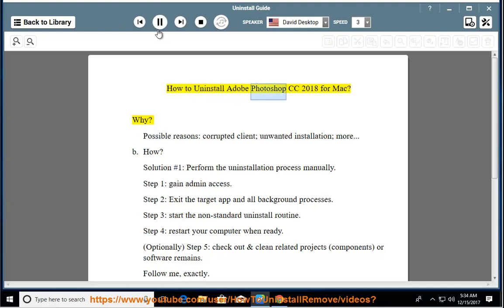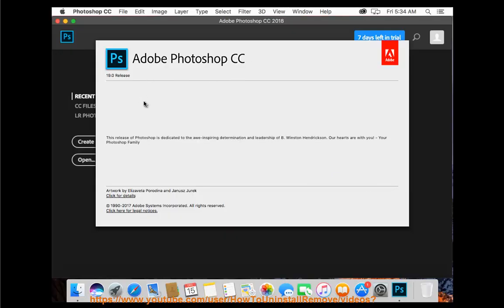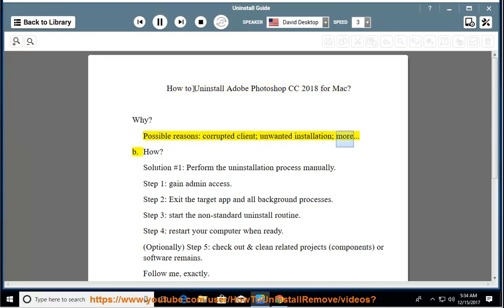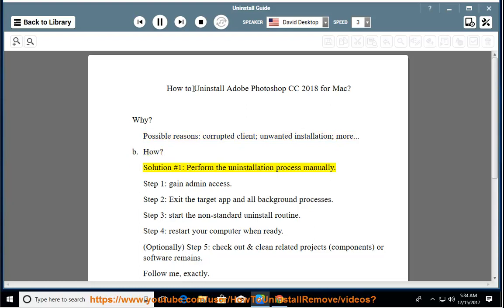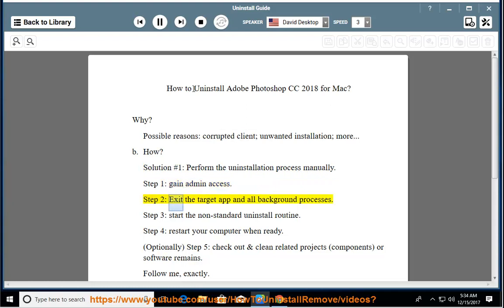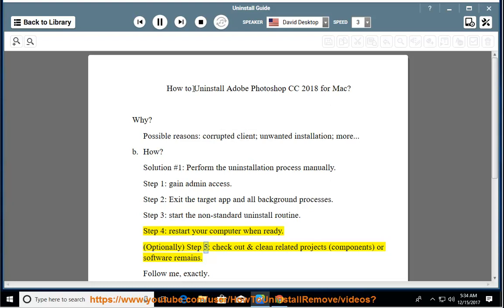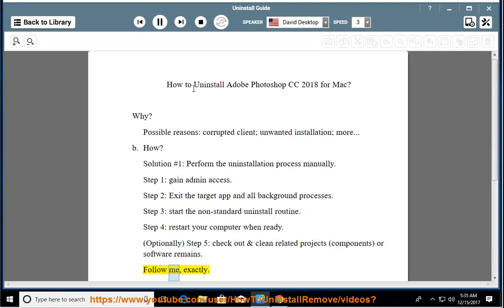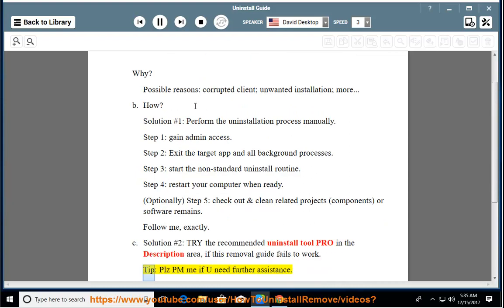Can't uninstall Adobe Photoshop CC 2018 for Mac?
TRY this best uninstall tool@ if U R having issue uninstalling Adobe Photoshop CC 2018 for Mac and/or any other unwanted apps on Mac.

If you can't remove the Windows version of Photoshop CC yourself, you can try the following pro-grade uninstall tool@ instead.